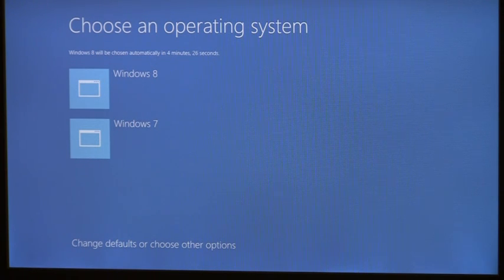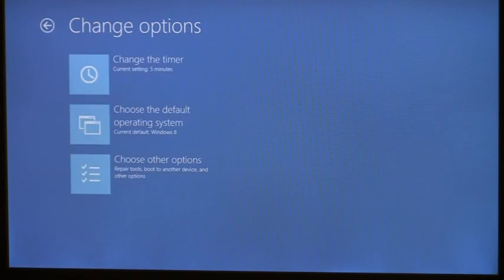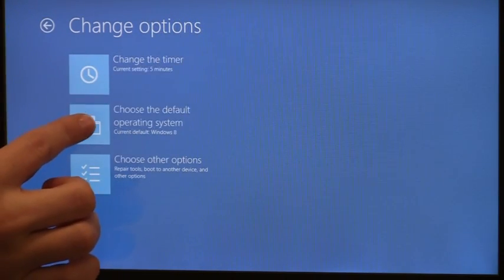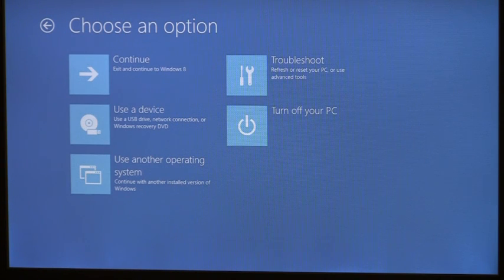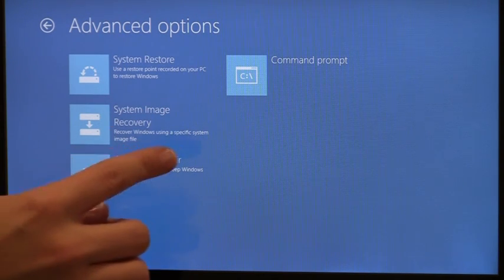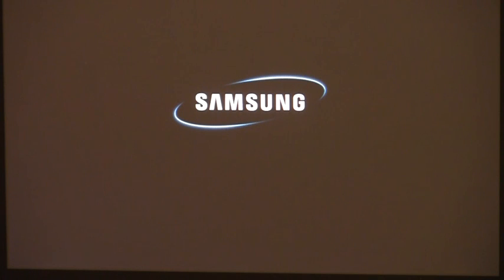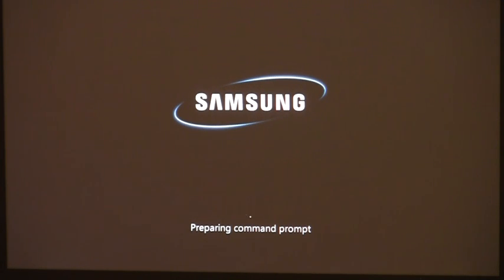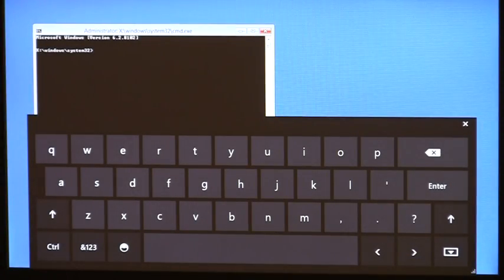PCLab.pl - Windows 8 Beta - Bootowanie systemu